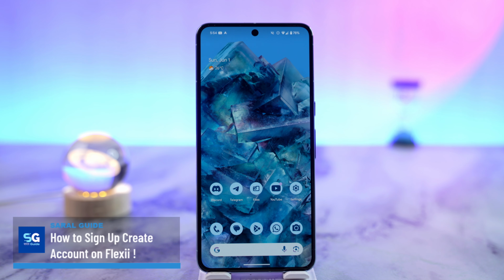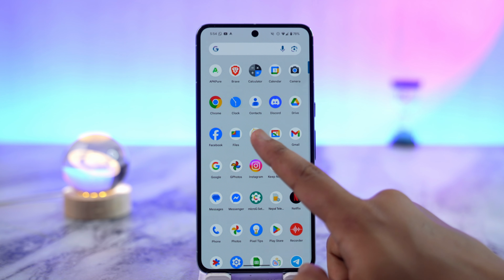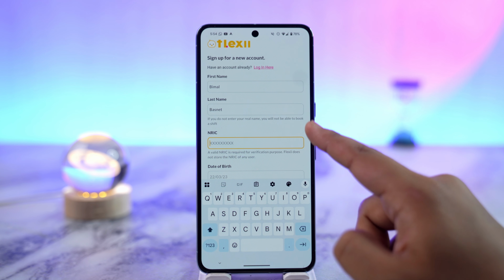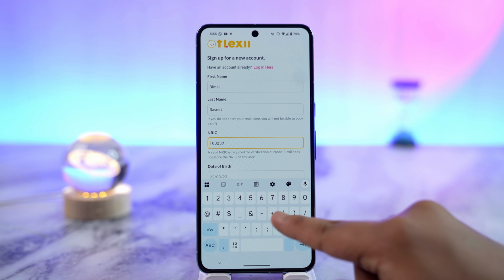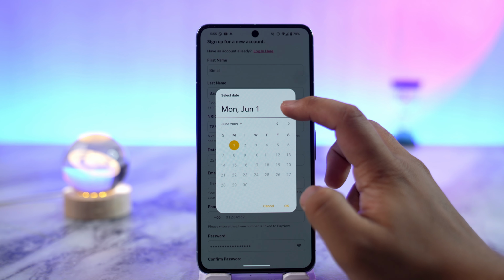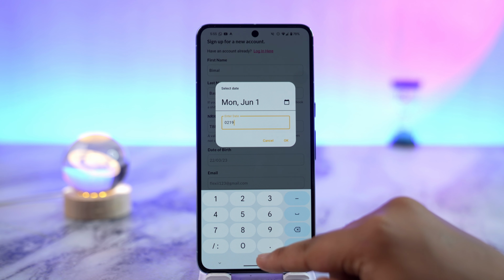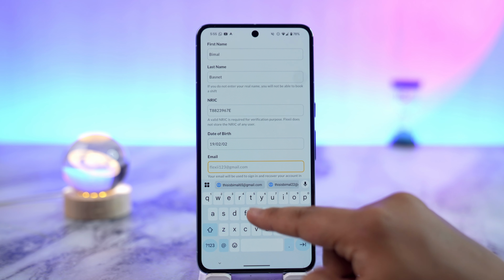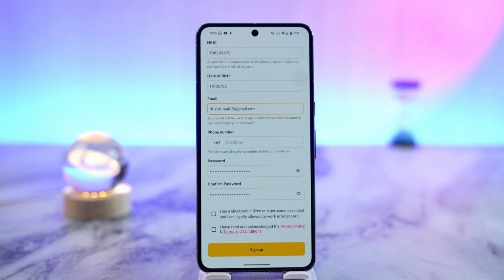How to Sign Up Create Account on Flexii !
Signing up and creating an account on Flexii is a straightforward process. This tutorial will guide you through each step to get started quickly and easily.

Begin by launching the Flexii app and tapping the “Sign Up” button located at the bottom of the screen. You’ll then need to enter your personal details, starting with your first and last name.

Next, input your NRIC (National Registration Identity Card) number carefully. If the app doesn't accept the format right away, try adding a small exclamation mark as a workaround. After that, select your date of birth by choosing the month, day, and year from the date picker.

Then, provide your phone number and create a secure password. Make sure to confirm the password by typing it again before tapping the “Sign Up” button to complete your registration.

Once your account is created, you can start browsing and booking shifts on Flexii.

**Timestamps:**
0:00 Introduction
0:02 Launching the Flexii app
0:15 Starting the sign-up process
0:20 Entering name and NRIC
0:39 Selecting date of birth
0:58 Troubleshooting NRIC input
1:04 Entering email, phone, and password
1:12 Completing sign-up
1:17 Closing remarks